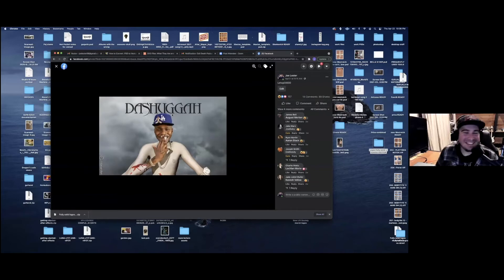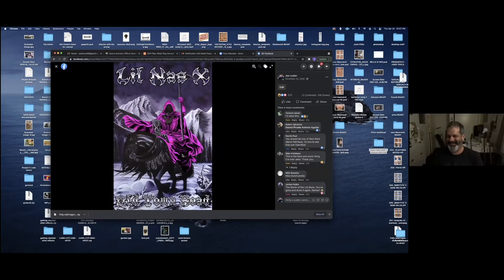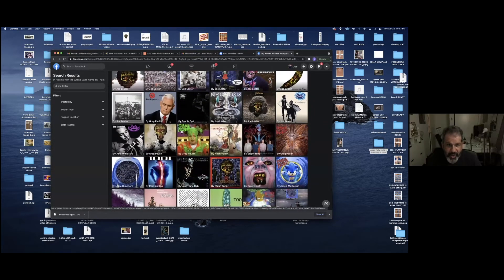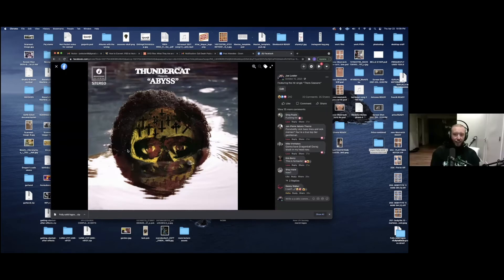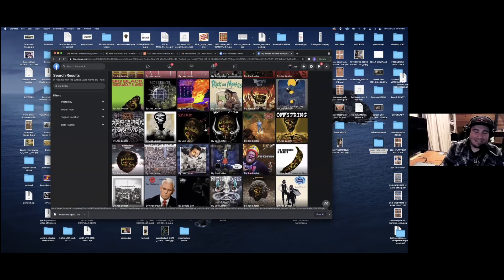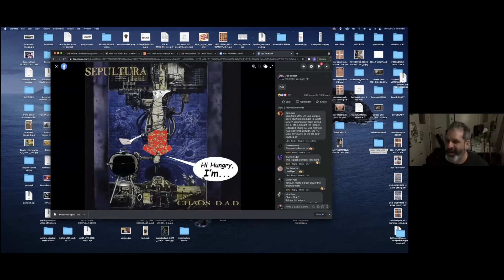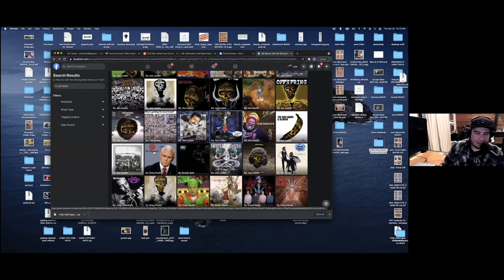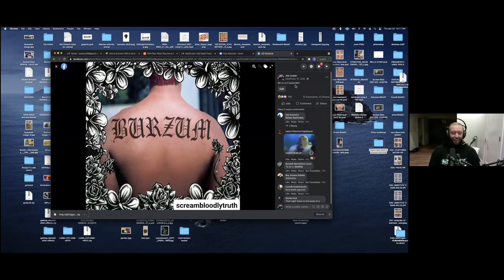Ep. 26 (Clip) - Albums with the Wrong Band Name on Them (Joe Lester - Intronaut)